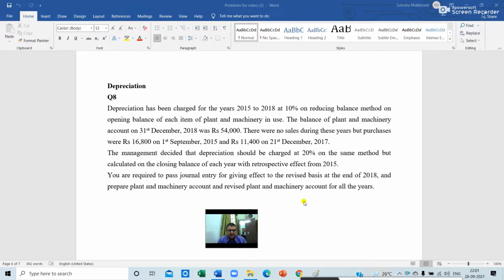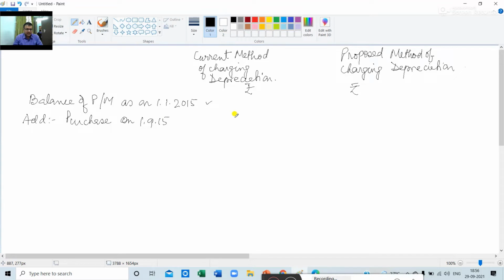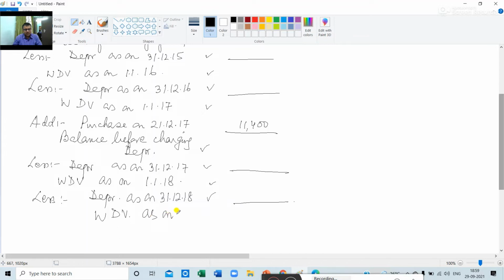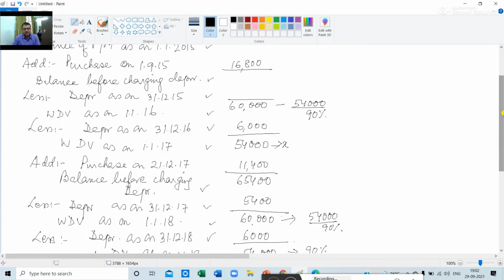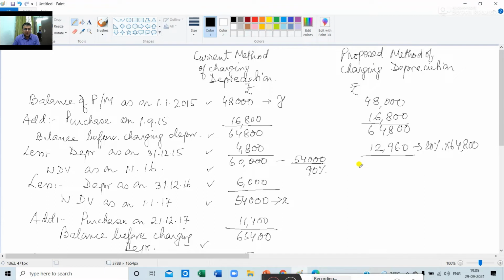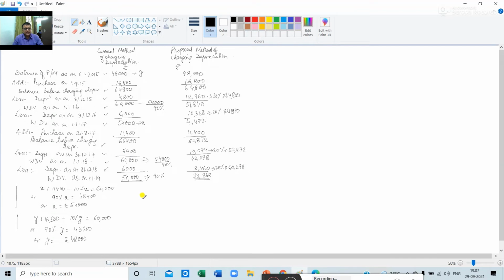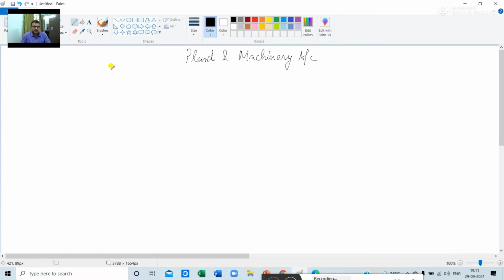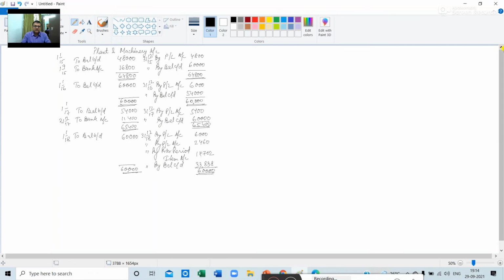Drepreciation Accounting | CMA | CA | CS | B.Com | Dr. Subrata Mukherjee | ICMAI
Associate Professor
Mahadevananda Mahavidyalaya